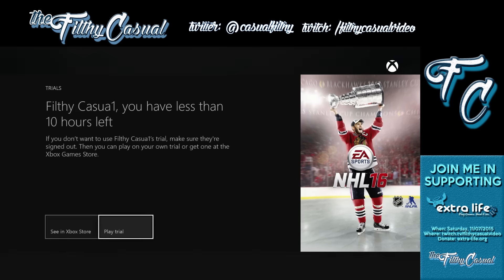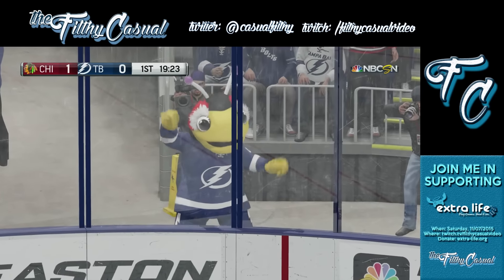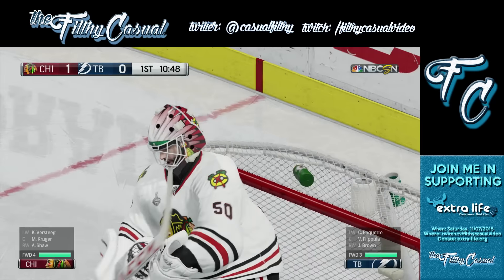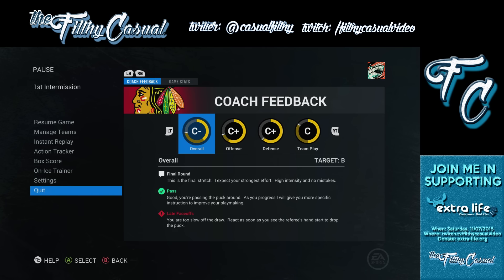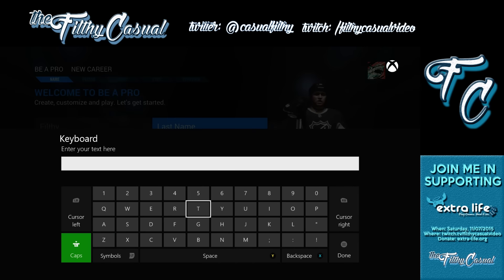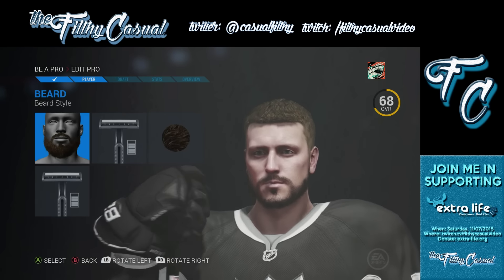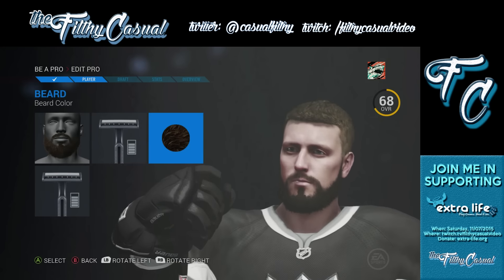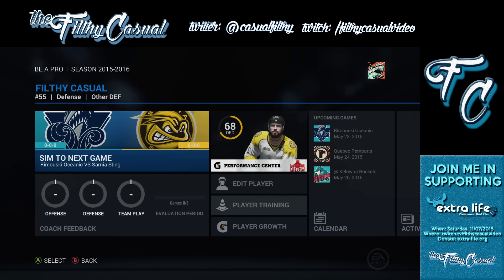NHL '16 - Gameplay, Menu Tour and Impressions!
NHL '16 just hit the EA Access early trial and the Filthy Casual takes a run through some of the menus and the introductory game!

**All video recorded with an Elgato Game Capture HD 60 on Xsplit, OBS or Proprietary Elgato software.